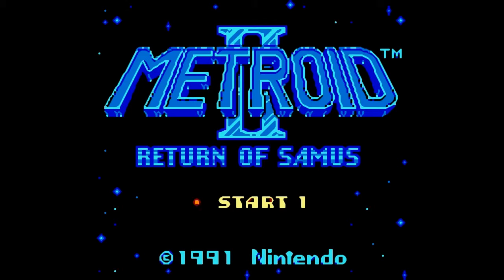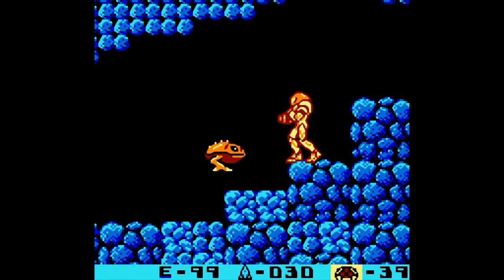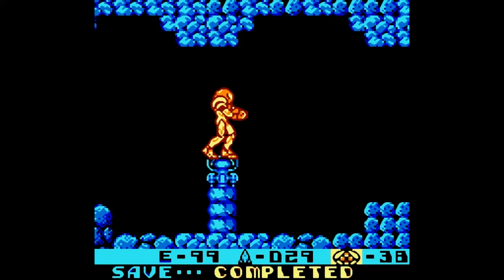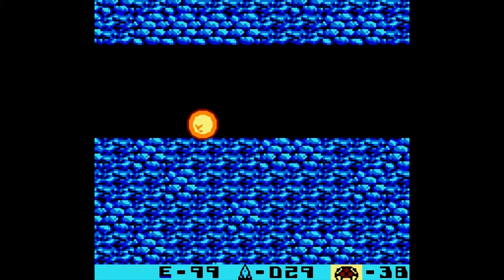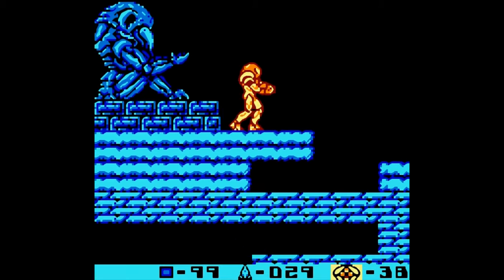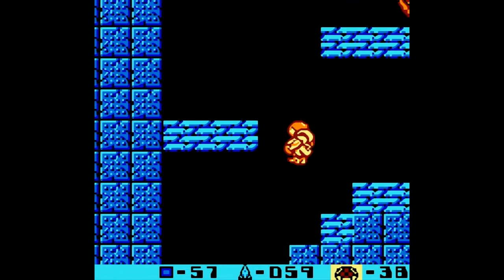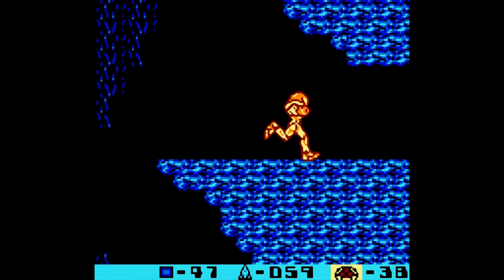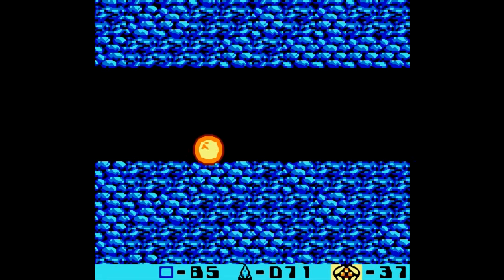Let's Play Metroid II - Part 1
Metroid II: Return of Samus was my introduction to the franchise. At the time, this was kinda the black sheep of the Metroid games due to its linear progression and no easy navigation. However, I was absorbed with exploring the environments, collecting upgrades, and encountering the Metroids with their increasing forms. This later led me to Super Metroid which became my favorite game of all time.